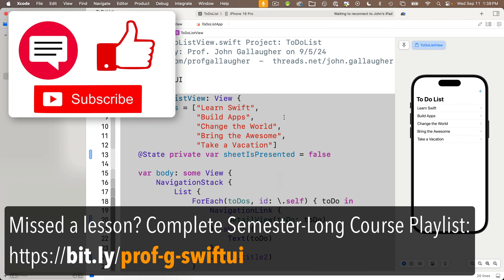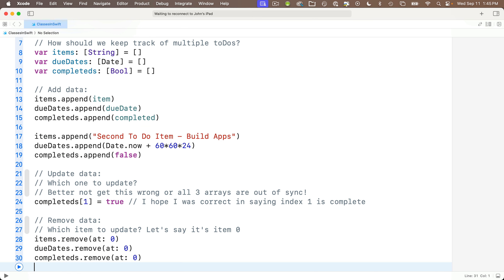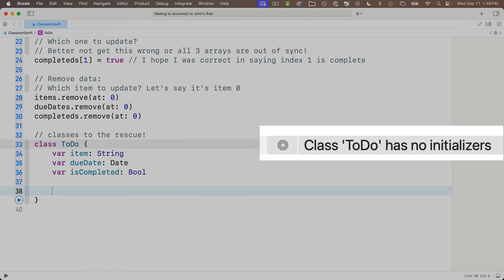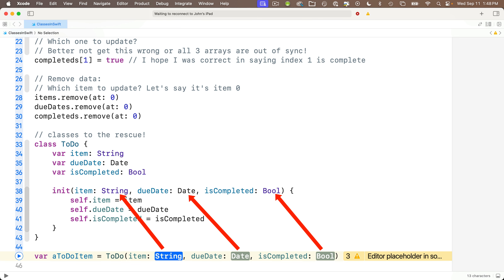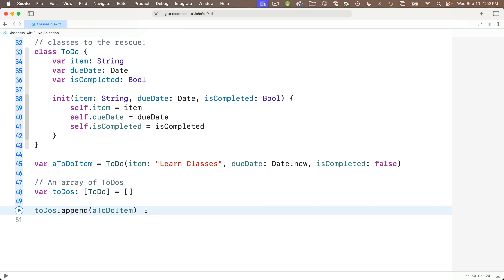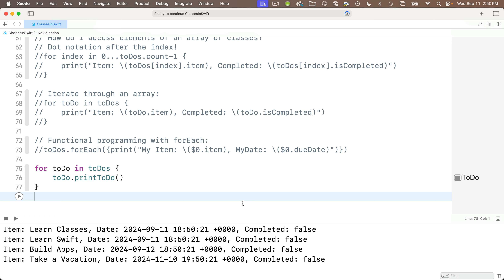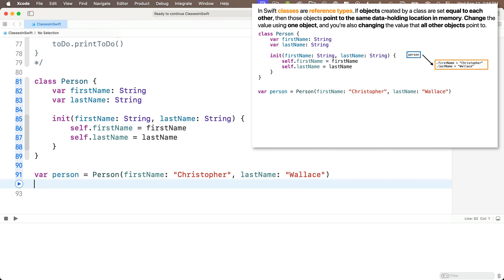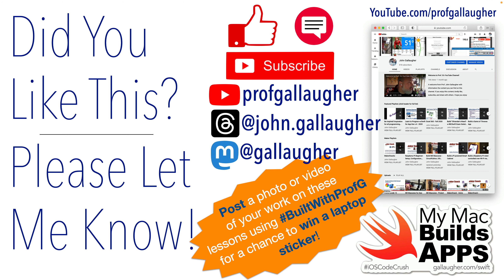Ch. 5.4 A Beginner's Guide to Classes in Swift (To Do List) 2024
Learn the basics of classes in Swift. We'll create classes, use classes to create objects, create an initializer, create a class method, work with an array of objects, and we'll see what we mean by "classes are reference types".